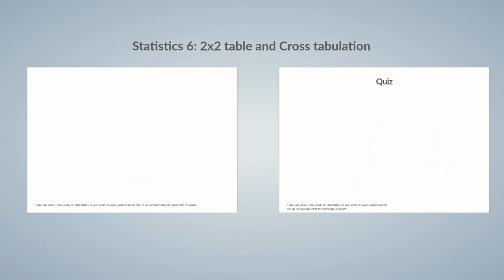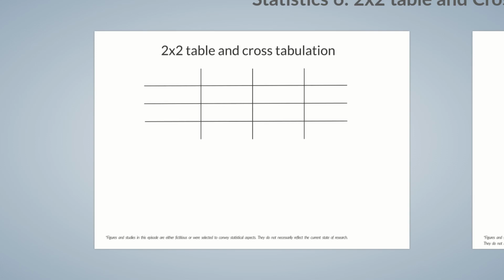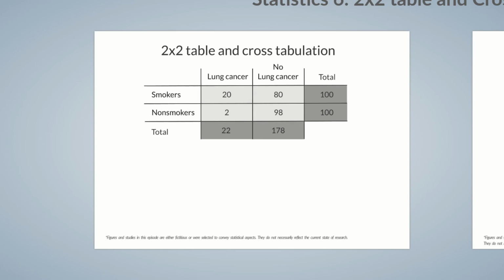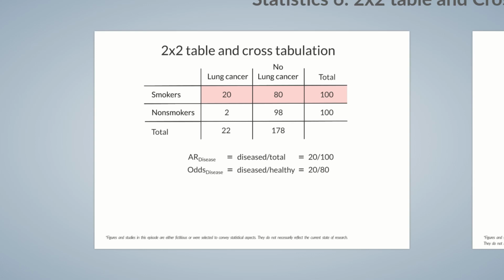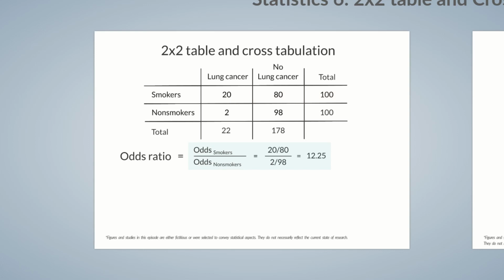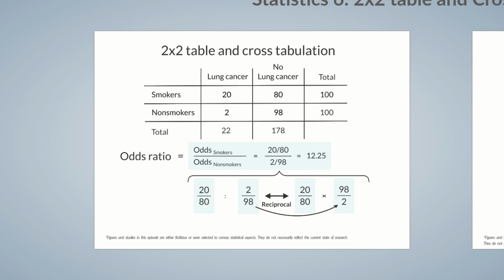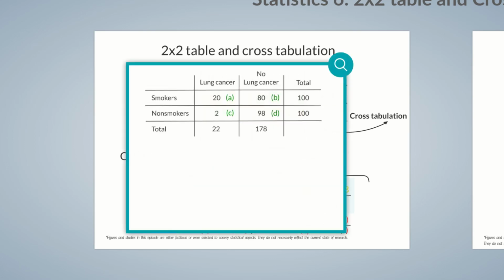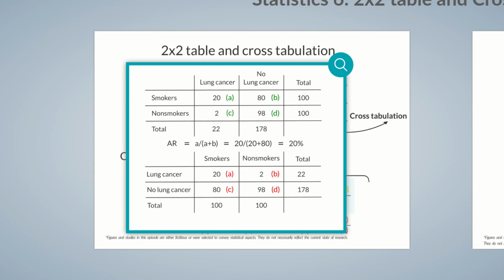Medical Statistics - Part 6: Interpreting 2x2 Tables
Two-by-two tables are often used in clinical trials to evaluate the association between a possible risk factor, for example, exposure and the outcome of a disease. By using this table, you can calculate the absolute risk and the odds. It’s also possible to determine the relative risk and odds ratio.

Outline:
00:00 - Introduction
01:39 - Calculations
04:06 - Formula
04:38 - Common mistakes